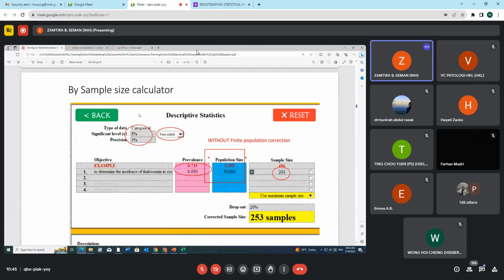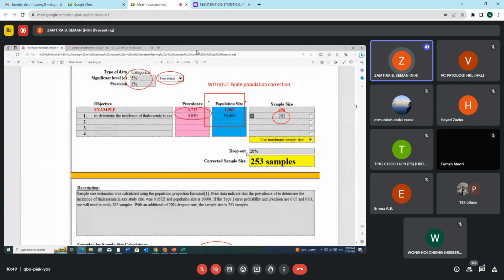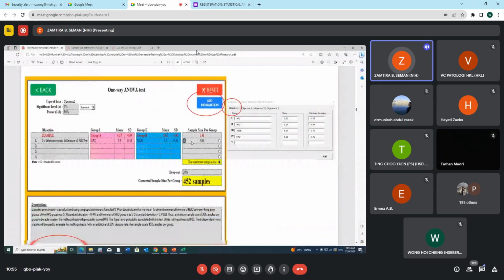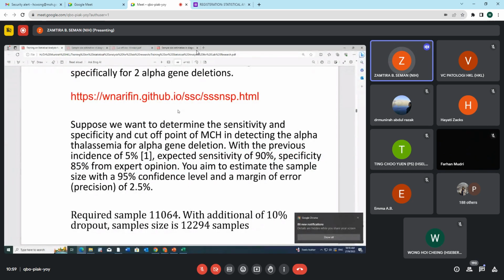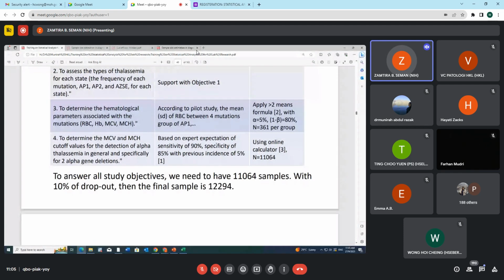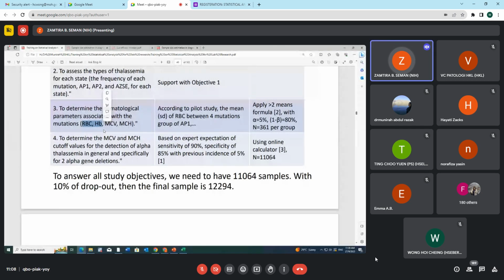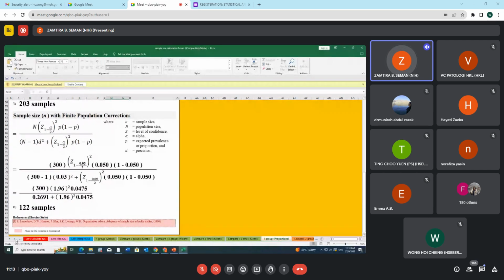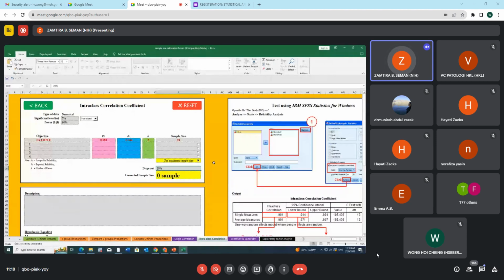STATISTICAL ANALYSIS FOR LABORATORY RESEARCH DENGAN PENGGUNAAN APLIKASI SPSS BAHAGIAN 2